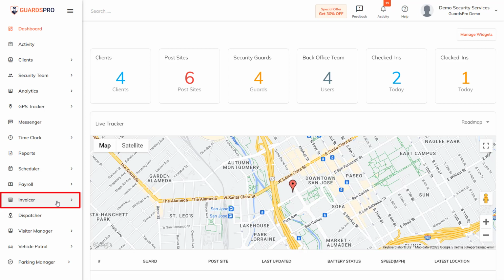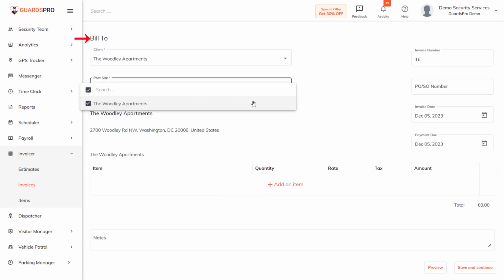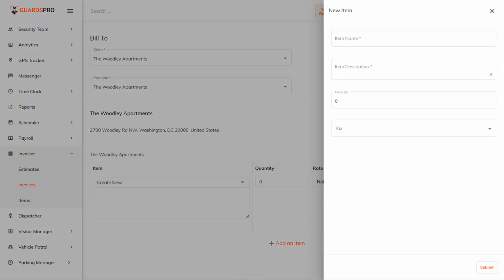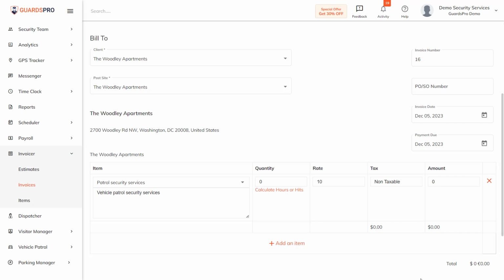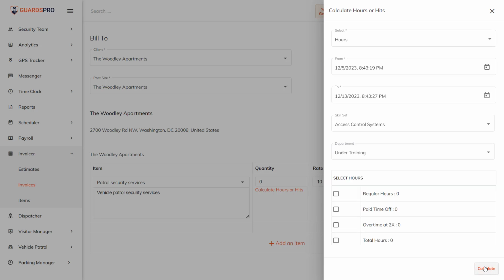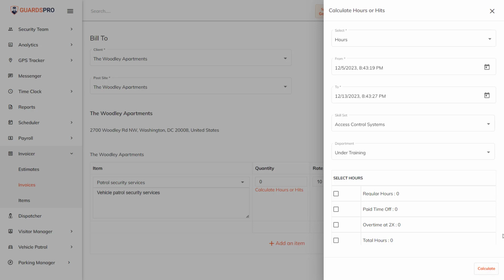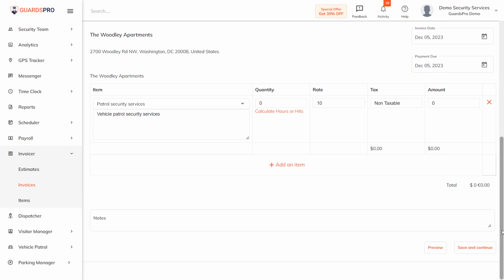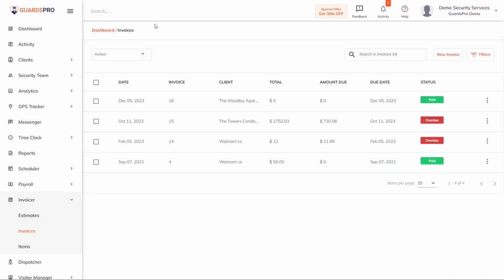How To Calculate Guard Hours For An Invoice Item On The Dashboard? -GuardsPro Support Center Video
GuardsPro calculates your invoice totals directly from the time card, so you can create and send invoices faster for different services. All you need to do is choose the total payable hours - regular or overtime for different services to create error-free invoices quicker.

If you have any more questions, please contact our support team anytime.